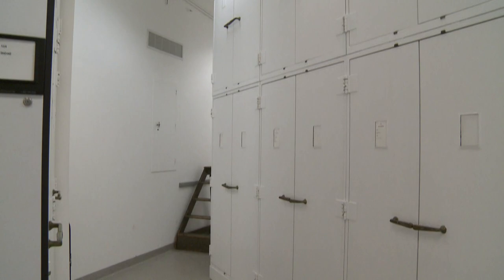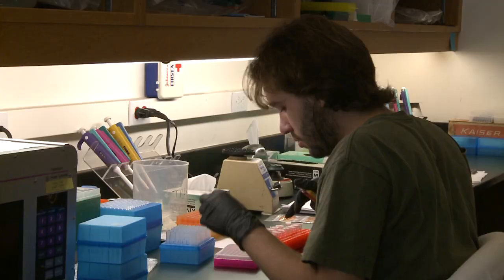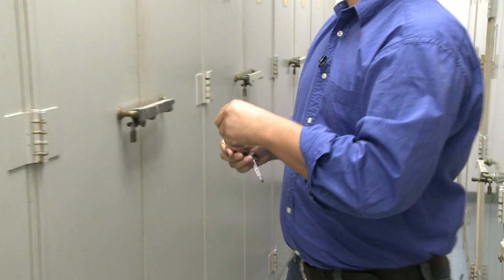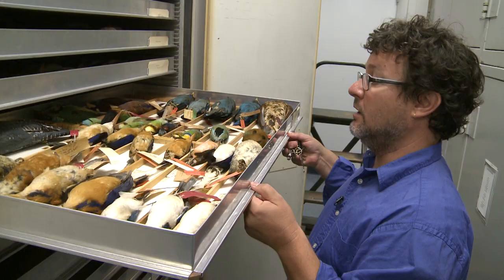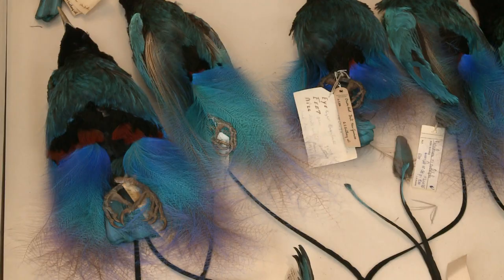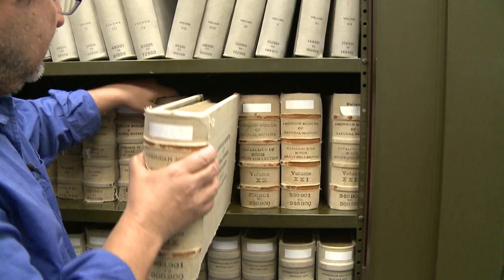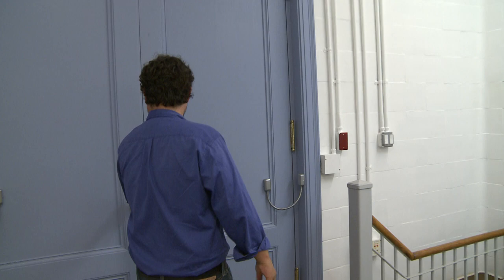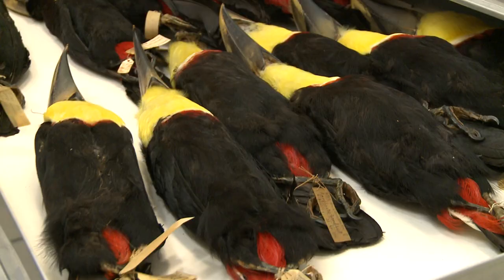Inside the Collections: Ornithology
The American Museum of Natural History houses the largest collection of bird specimens in the world. As Collections Manager Paul Sweet describes in this video, these specimens serve a key role in scientific research and conservation.

Credits:
Shot by James Sims
Edited by Jill Bauerle